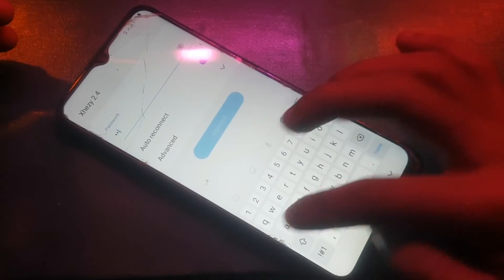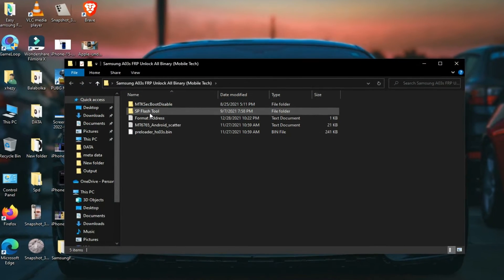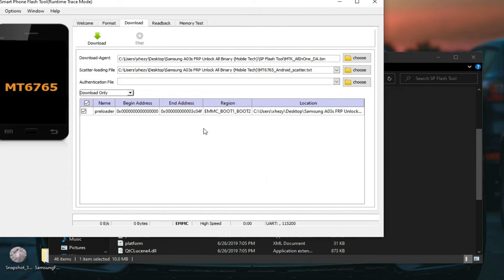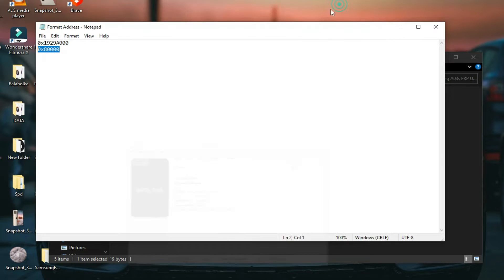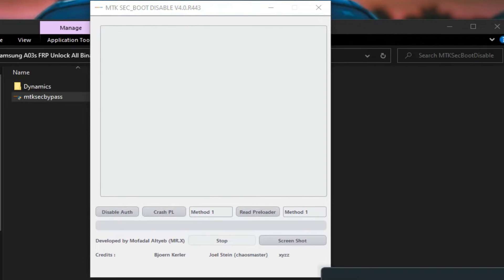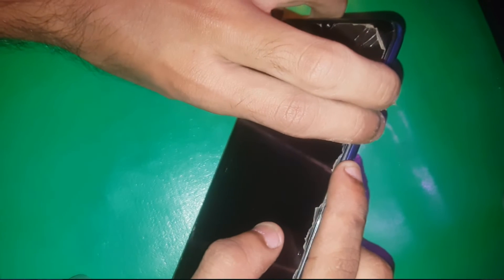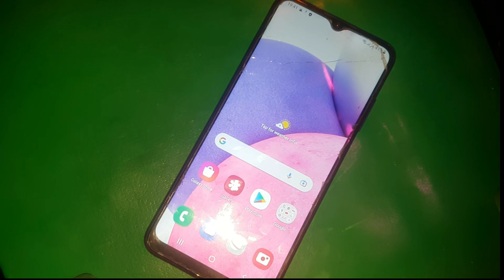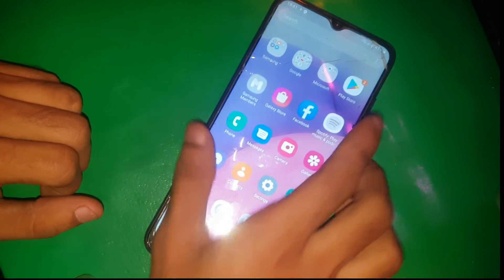FINALLY SOLVED! SAMSUNG GALAXY A03S - BYPASS FRP LOCK WITH PC TOOL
In this easy to follow video tutorial. You will learn how to bypass FRP lock for your Samsung Galaxy A03S smartphone with the help of your PC.
This is the only method that seems to work. So guys, I want to share this with you.